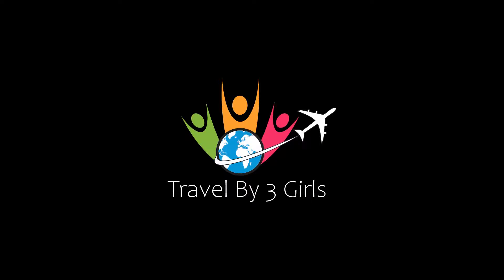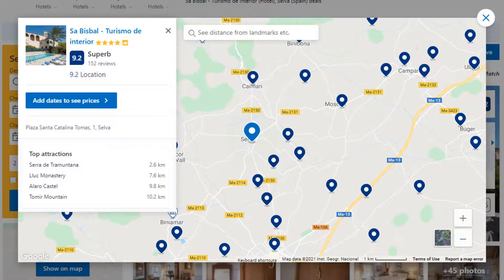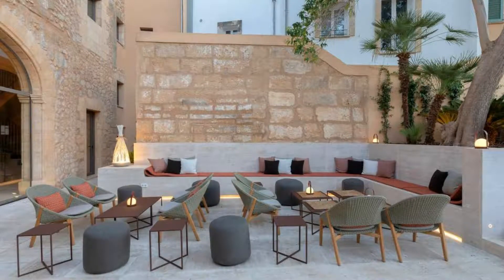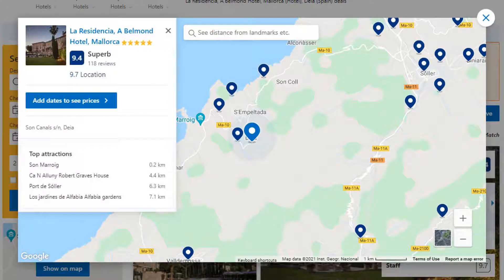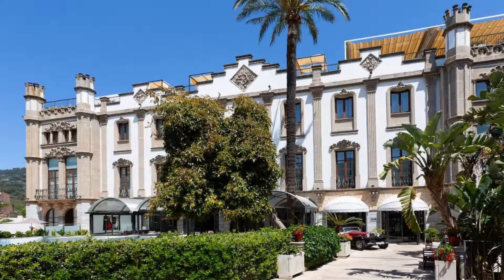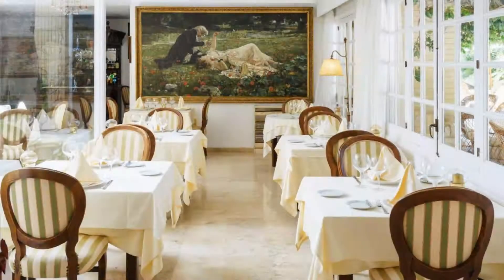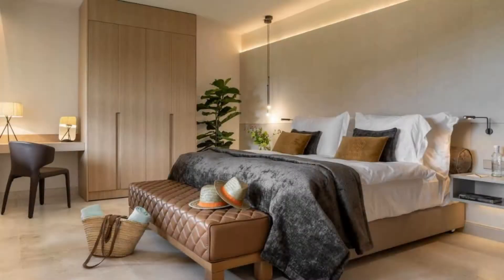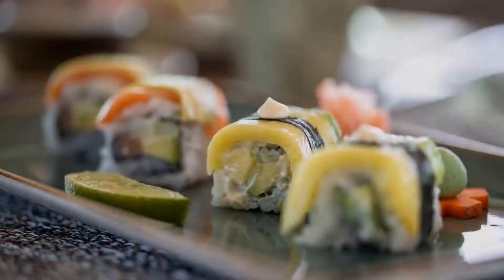Top 10 Recommended Hotels In Sierra de Tramuntana | Luxury Hotels In Sierra de Tramuntana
1) Jumeirah Port Soller Hotel & Spa, Port de Soller

4) Boutique Hotel La Moraleja Adults Only, Cala de Sant Vicent

Queries Solved:
1) Top 10 Recommended Hotels In Sierra de Tramuntana
2) Top 10 Hotels In Sierra de Tramuntana
3) Top Ten Hotels In Sierra de Tramuntana
4) Top 10 Romantic Hotels In Sierra de Tramuntana
5) 10 Best Hotels For Couples In Sierra de Tramuntana
6) Hotels In Sierra de Tramuntana
7) Best Hotels In Sierra de Tramuntana
8) Top 10 5 Star Hotels In Sierra de Tramuntana
9) Best 5 Star Hotels In Sierra de Tramuntana
10) 5 Star Hotels In Sierra de Tramuntana
11) Top 10 Luxury Hotels In Sierra de Tramuntana
12) Luxury Hotel In Sierra de Tramuntana
13) Luxury Hotels In Sierra de Tramuntana
14) Luxury Stay In Sierra de Tramuntana
15) Top 10 4 Star Hotel In Sierra de Tramuntana
16) Best 4 Star Hotel In Sierra de Tramuntana
17) 4 Star Hotel In Sierra de Tramuntana

Track Title: Subway Dreams
Artist: Dan Henig